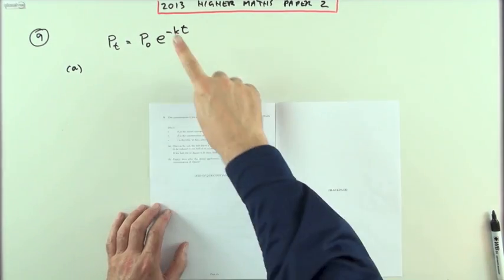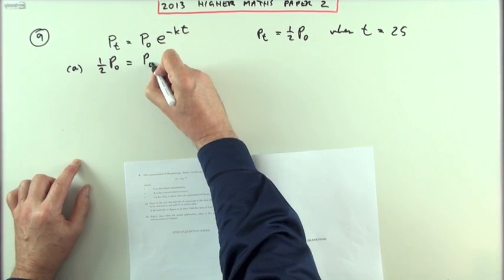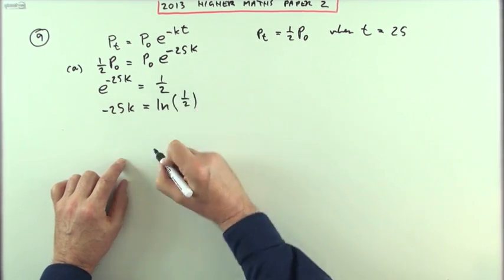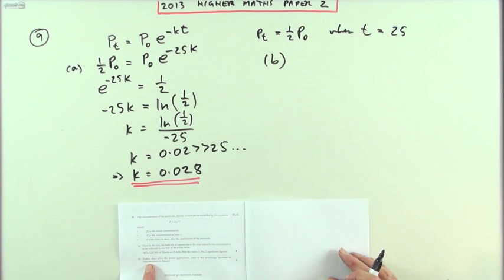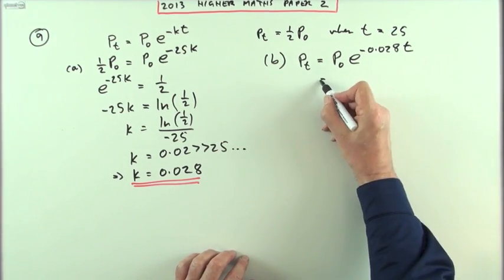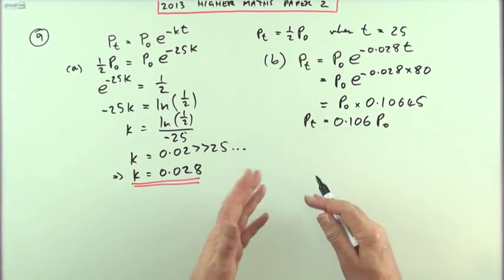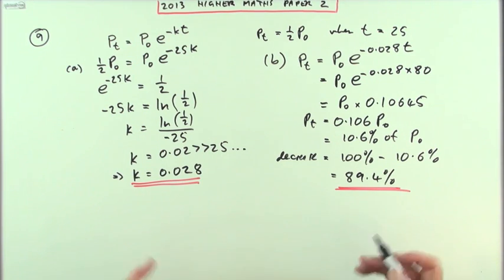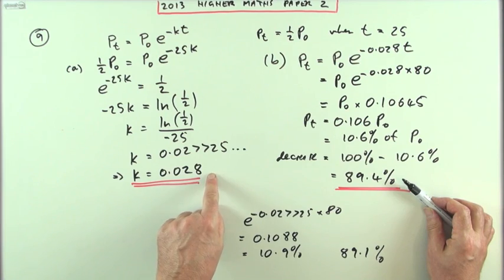2013 SQA Higher Maths: paper 2 no.9: Decay equation